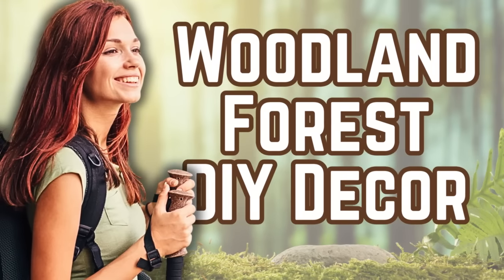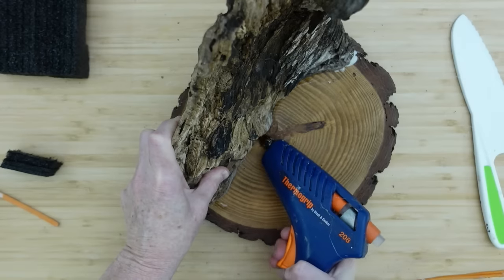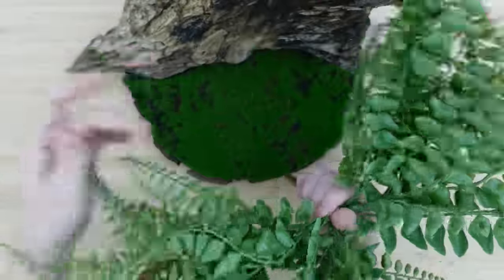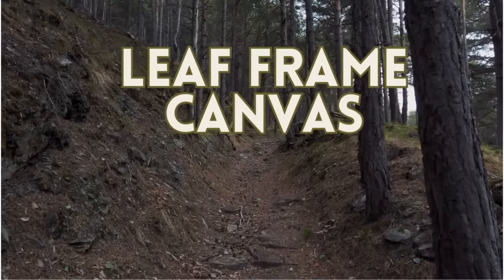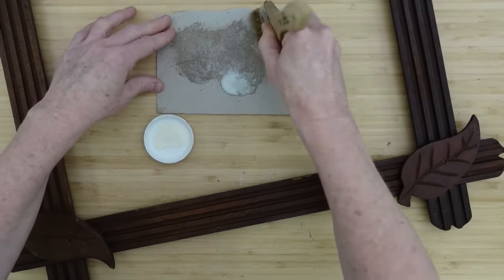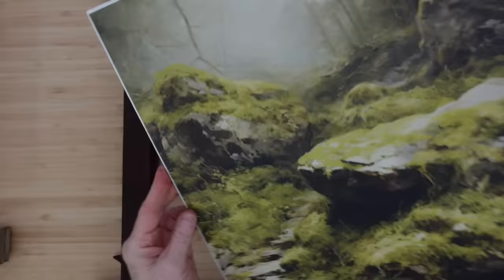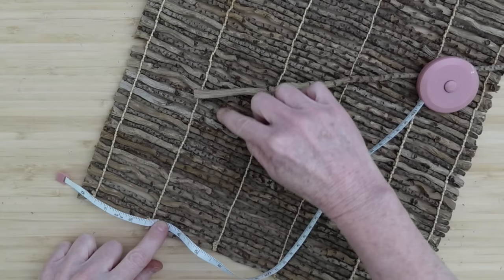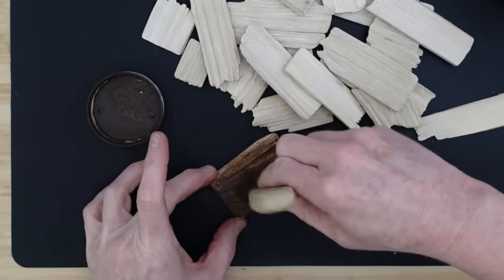The BEST Forest Woodland BEDROOM Makeover DIYs On A Budget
Today I will share with you 4 woodland forest room decor pieces that will make you lobe moss! If forestcore and woodland are your jam, I've got your jelly. We will create a sign, framed canvas, birdhouse/fairy house and a fern piece. These are rich with green and brown natural beauty. Enjoy!
Here is the link to the Temu greenery haul if you need any information about products I mentioned/used today.

For info on the Crafty Cruise Getaway 2025, check out this I would love to meet you!

HERE is my shipping ADDRESS:
Brandy P
9617 Old Hwy 43
Creola, Alabama
36525